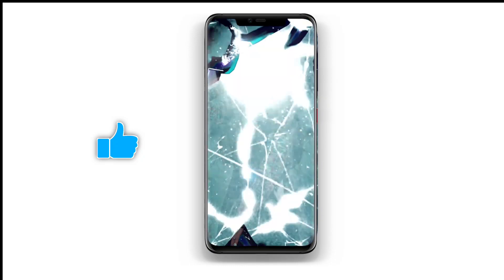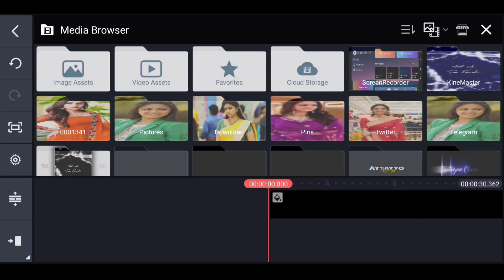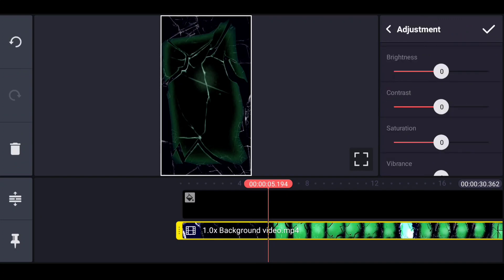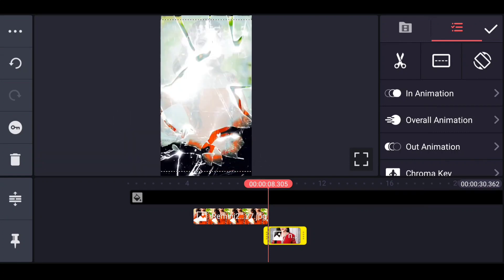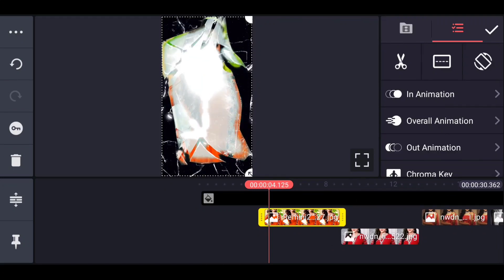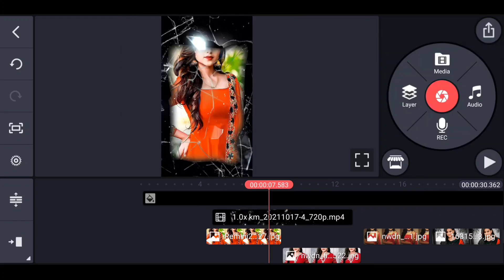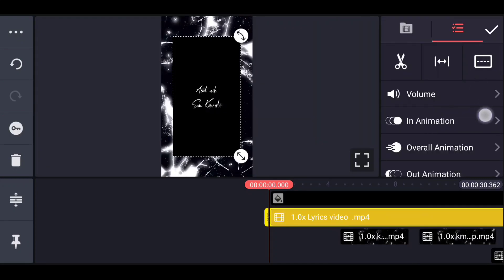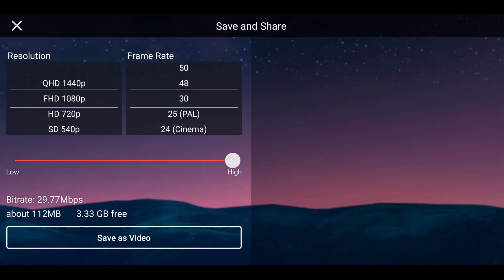🔥Trending EFX Glass broken Video Editing in Kinemaster Trending video editing lyrics editing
How to make trending video editing in kinemaster clip graphics video editing in kinemaster trending video beautiful love WhatsApp status editing attitude status

►KINEMASTER  LINK :-

►BEATSync App LINK :-

► Video LINK :-

►Photo LINK :-

Please contact.